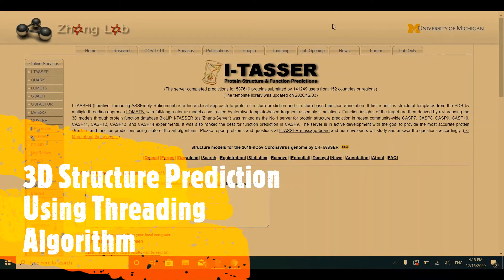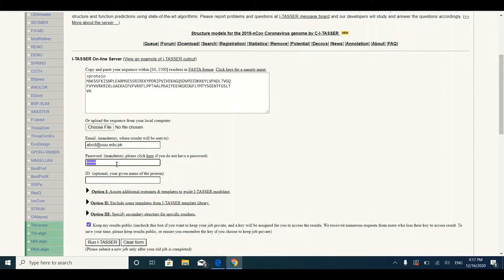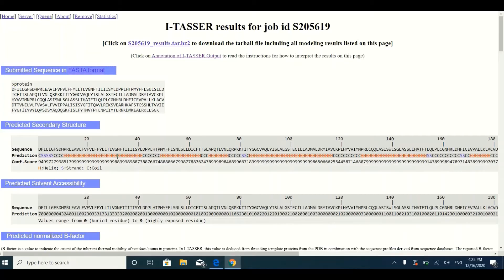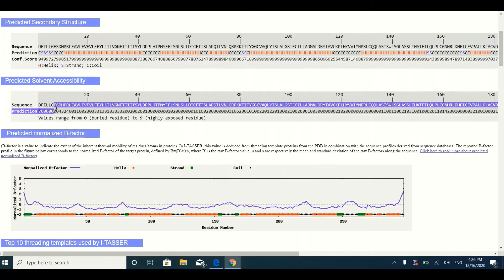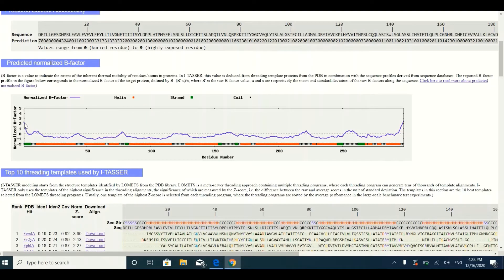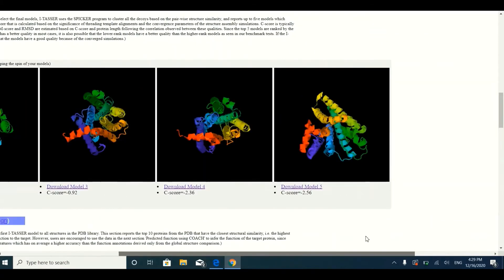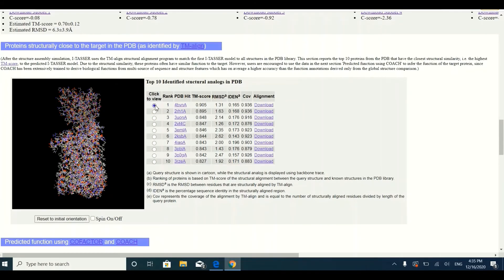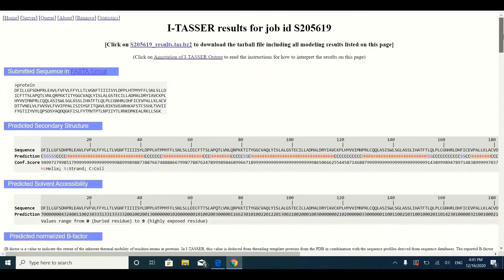Bioinformatics |3D Protein Structure Prediction |I-TASSER Result Analysis of Protein Structure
Learn Docking and MD Simulation

I-TASSER is considered to be good software for the prediction of 3D protein structure currently, In the past 50 years, there has been tremendous progress in experimental determination of protein structure (three-dimensional  protein structure), but this has not kept pace with the explosive growth of sequence information that results from massively parallel sequencing technology. We therefore know many more protein sequences than protein three-dimensional structures, and the gap is widening rather than diminishing. Yet, many proteins contain enough information in their amino acid sequence to determine their three-dimensional structure, thus opening the possibility of predicting three-dimensional structure from sequence.

Computational prediction of protein structures, which has been a long-standing challenge in molecular biology for more than 40 years, may be able to fill this gap. Many useful and accurate three-dimensional models have been computed from amino acid sequences by using the similarity of the protein sequence of interest to another protein whose three-dimensional structure is known, often called template or homology model building. However, correct de novo predictions from the sequence, when not a single structure in a protein family is known, have been hard to achieve.